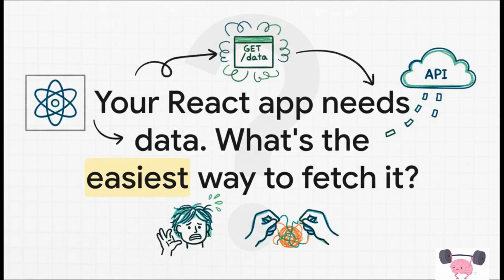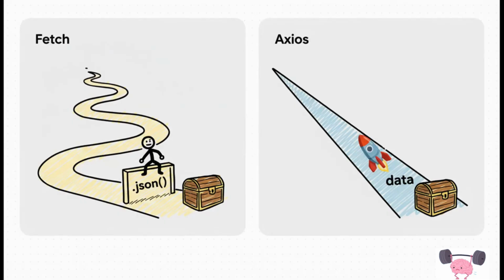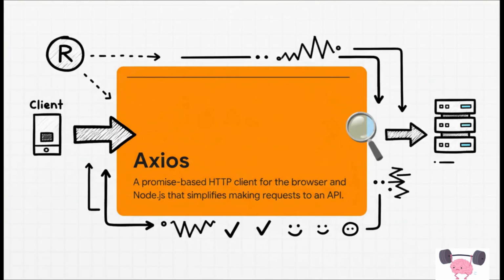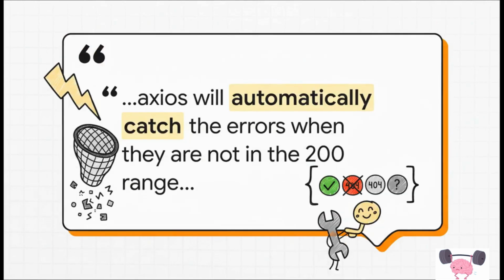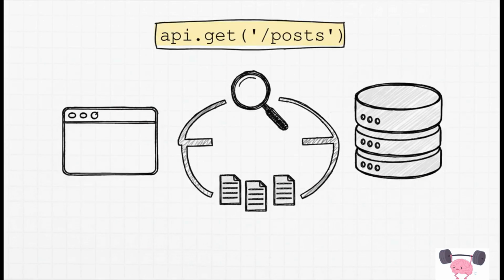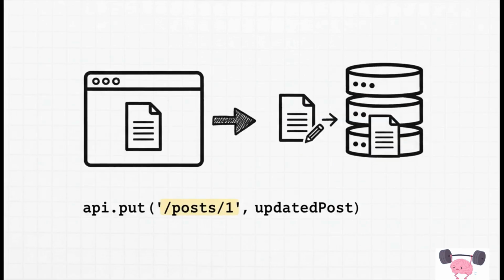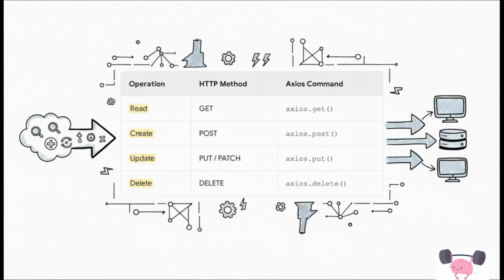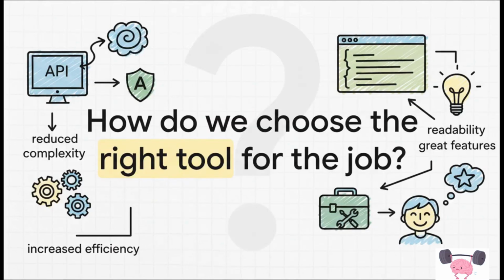Fetch vs Axios: Which One Actually Works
All right, let's talk about something every single web developer has to deal with. Grabbing data from a server and getting it into your React app. We're gonna look at a super popular tool that makes this whole process way cleaner, simpler, and just better. Okay, let's get into it! In this video, we explore how to seamlessly handle data fetching in your `react js` applications using `axios`. We'll cover the essentials of `axios in react js` and even compare it to the `fetch` API, explaining why developers choose `axios`. By understanding `react with axios`, you'll master `displaying data` efficiently and effectively.

Static websites are a thing of the past. Learn how to connect your React application to real-world data sources. We walk you through using the Fetch API and Axios to pull data from external servers and display it dynamically on your page. Perfect for developers who want to build weather apps, social media clones, or e-commerce dashboards.